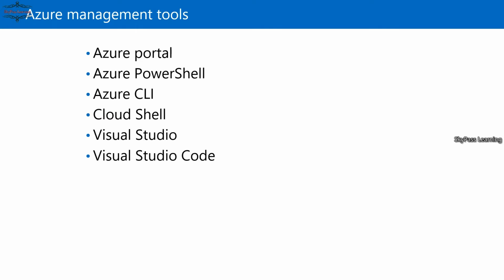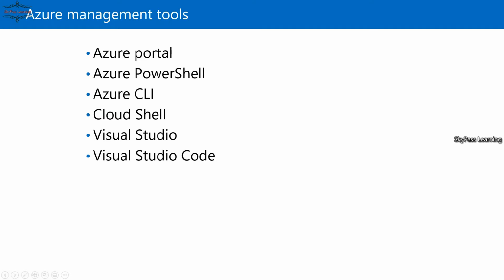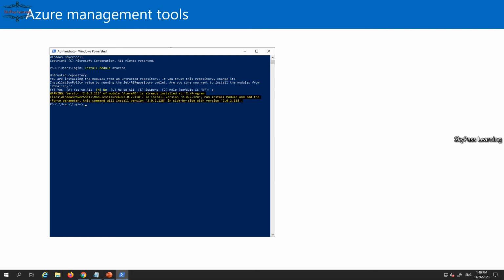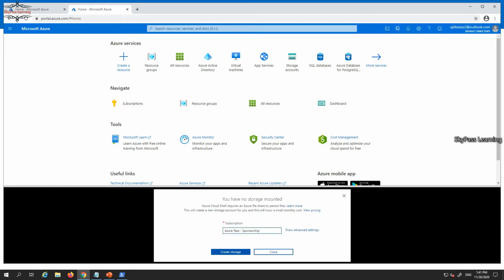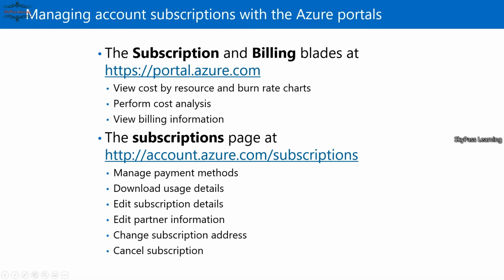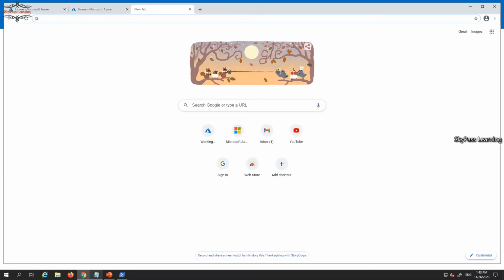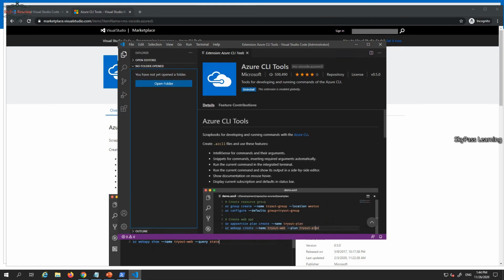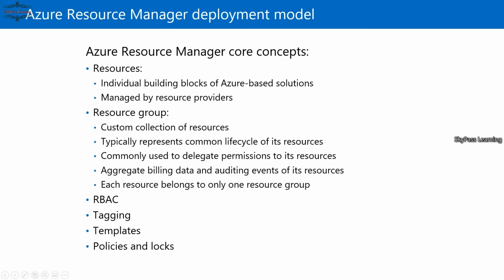Azure (Beginners to Professional) Part-3, Management Tools, Azure Recourse Deployment (ARM)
This video is about:
All available management tools in Azure, like PowerShell, Portal, Azure CLI, Visual Studio, Visual Studio Code.
How to install Azure CLI.
How to use Azure Cloud Shell.
How to install Azure PowerShell Module.
Azure Recourse Deployment (ARM) model